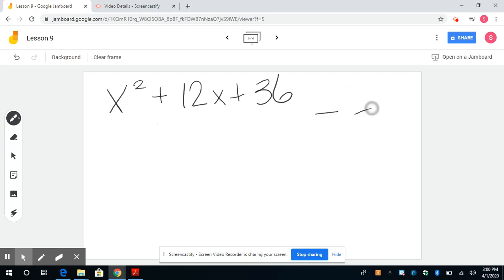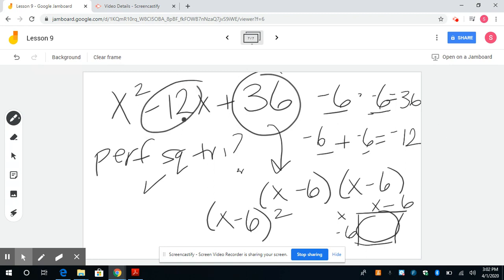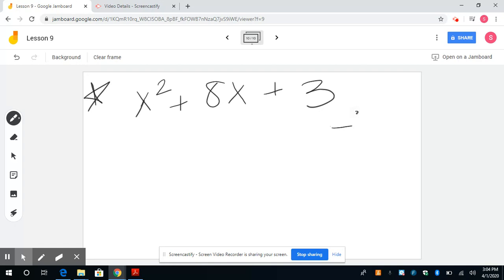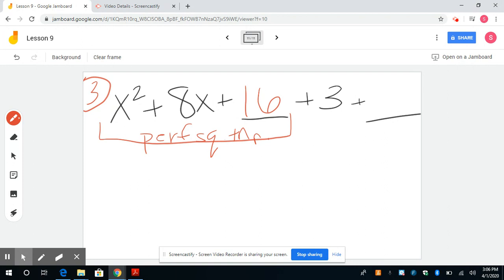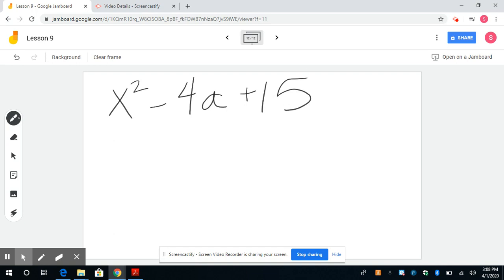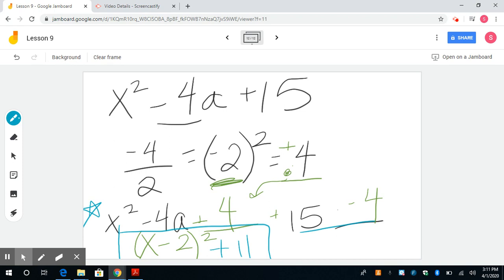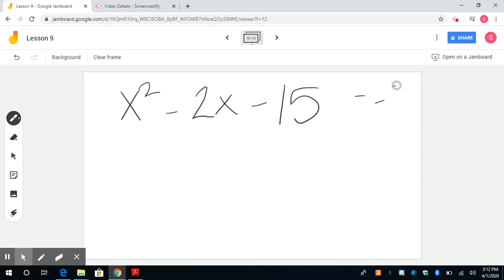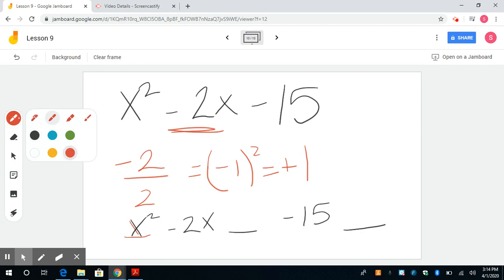Alg Lesson 11 Complete the Square